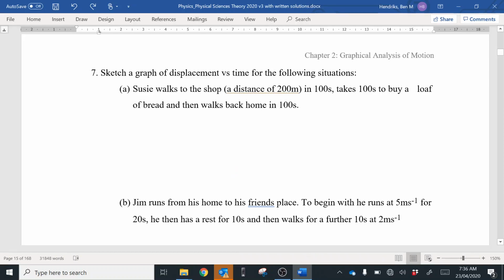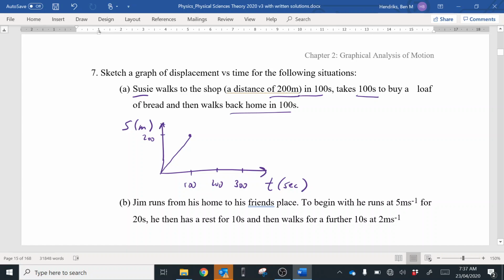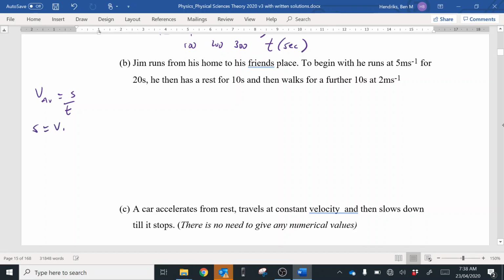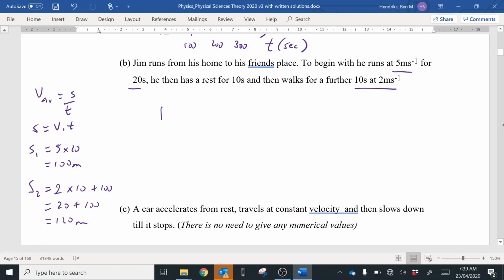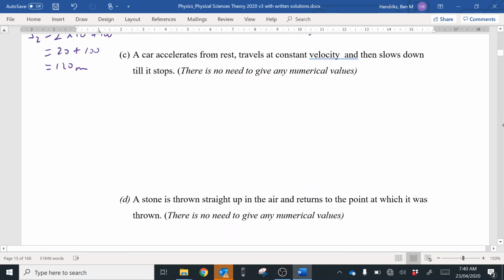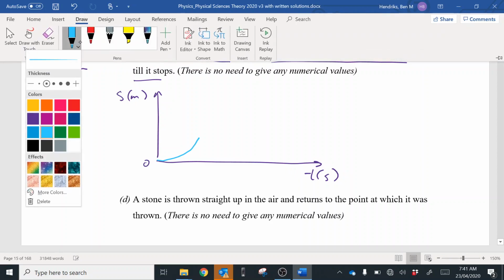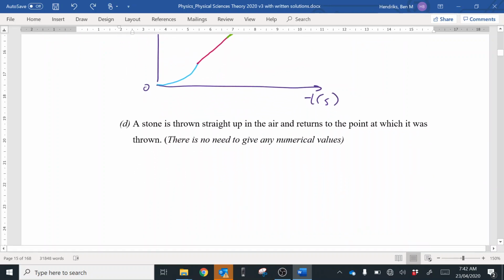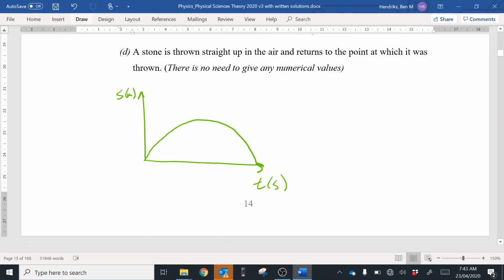2 5 Example in s vs t 7